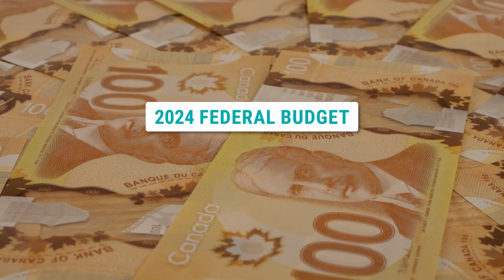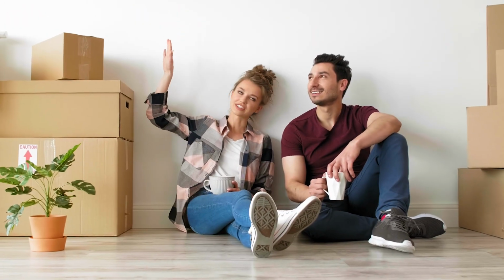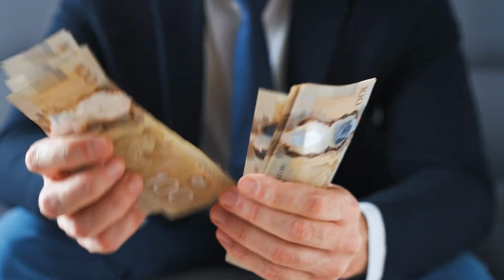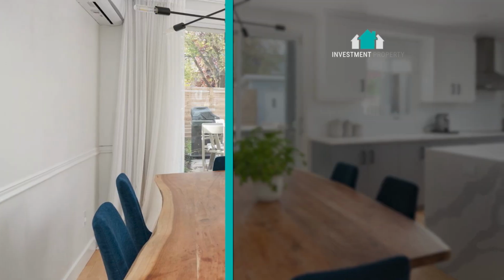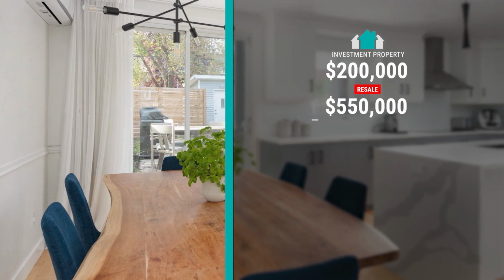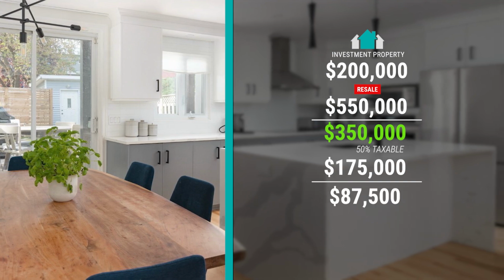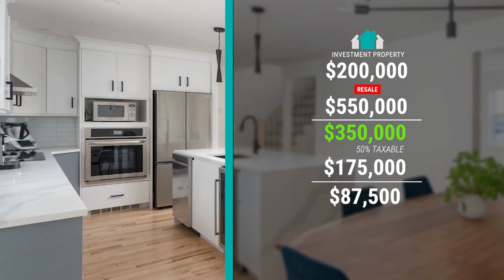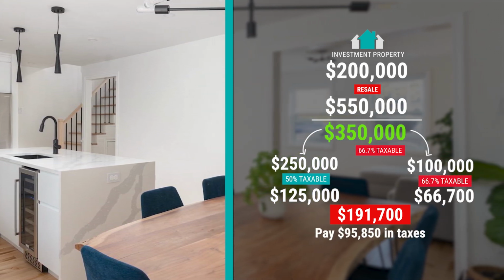Understanding Real Estate Capital Gains Tax: Canada Edition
- Find your future dream home

Are you puzzled by capital gains taxes in Canada? Look no further! Today I’ll take you through the ins and outs of this crucial aspect of real estate transactions. Whether you're a seasoned investor or a first-time seller, having all the facts will help you make more informed decisions when it comes to navigating the landscape of real estate taxation in Canada.

LJ Aguinaga
CERTIFIED REAL ESTATE BROKER | LJ REALTIES
Thinking of Moving to Montreal? 🍁
📱Call or Text: 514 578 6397

Timestamps:
0:00 Real Estate Capital Gains Tax in Canada
0:35 What Is Real Estate Capital Gains?
1:07 How to Calculate Real Estate Capital Gains Tax
1:36 Is It Posible To Avoid Real Estate Capital Gains Tax?
3:11 Example